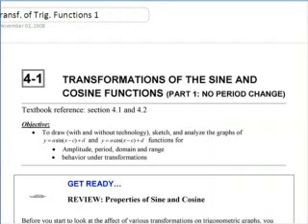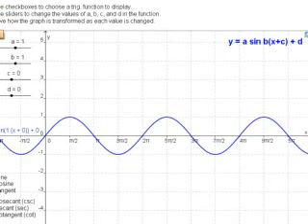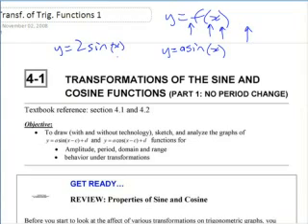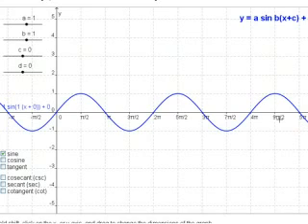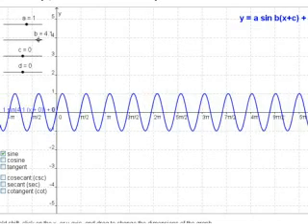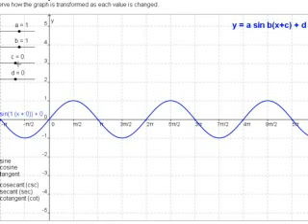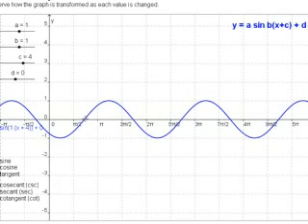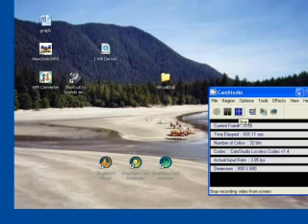Transformations of Trig. Functions Intro.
A brief introduction to what you will learn in our unit on transformations and applications of trig. functions.